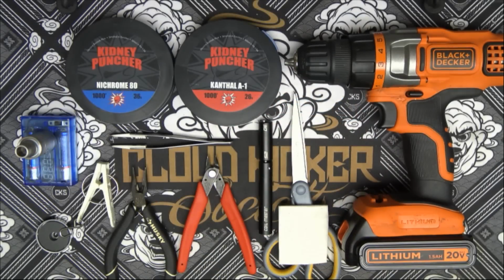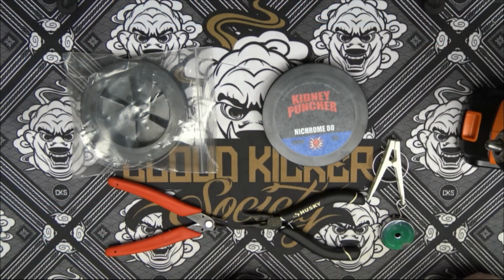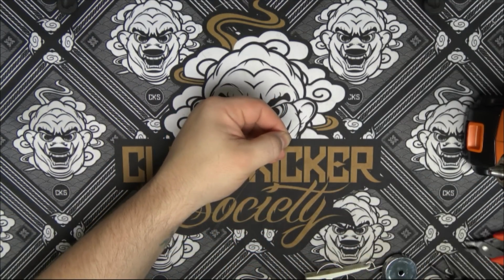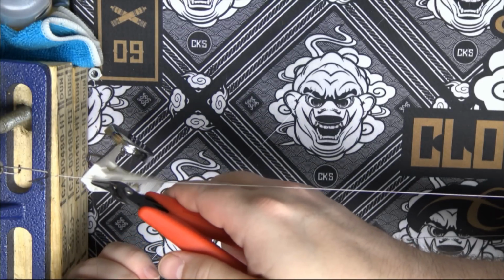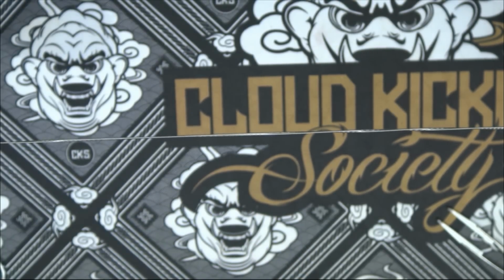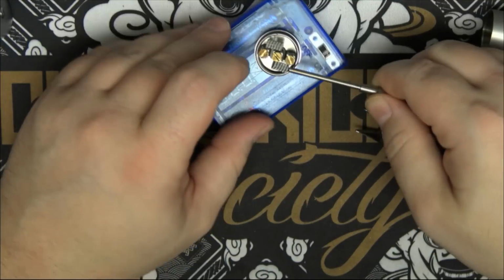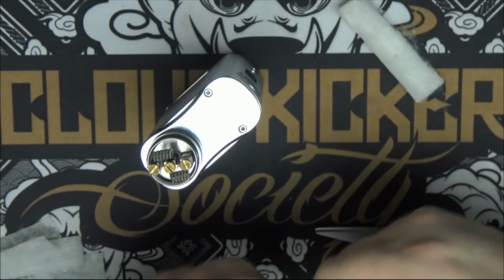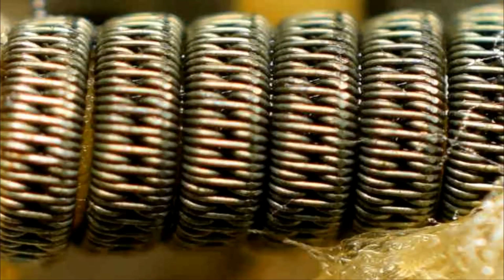Staggered Fused Clapton Tutorial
In this video, we look at the next step in the coil tutorial series. Examining the staggered fused clapton, we show a modification to the loop method that helps you wrap the coils with ease.